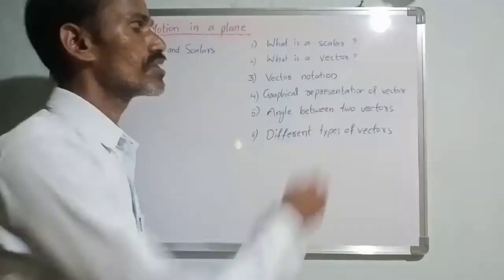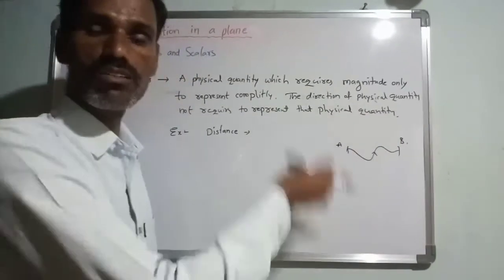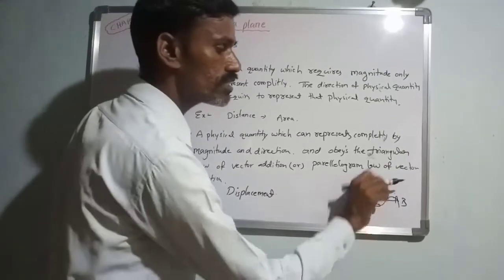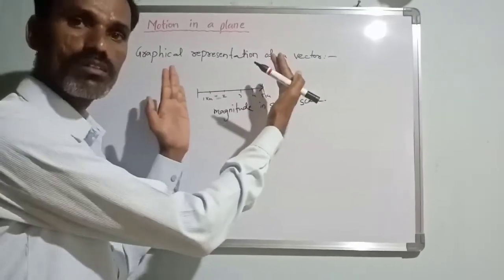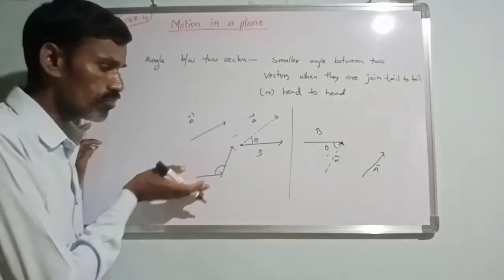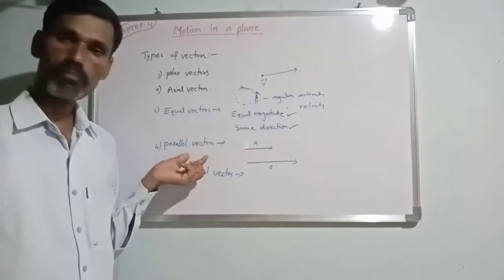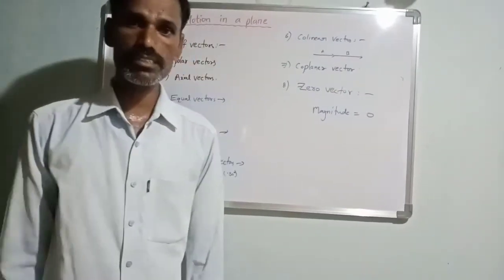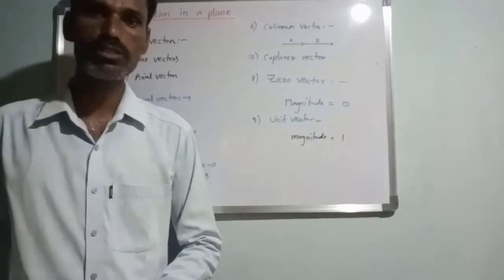class 11 || chapter 4 || SCALARS AND VECTORS